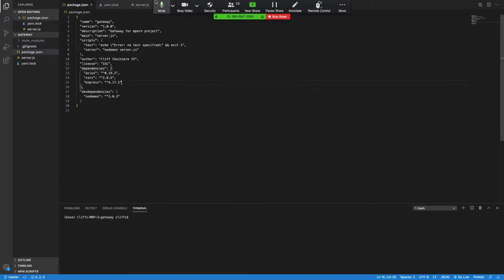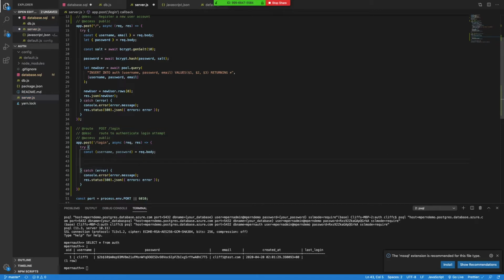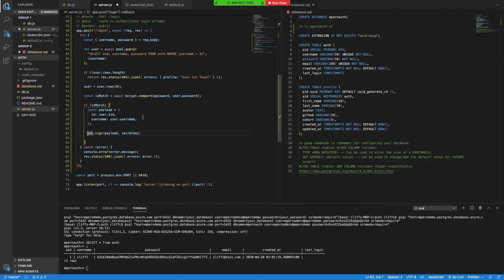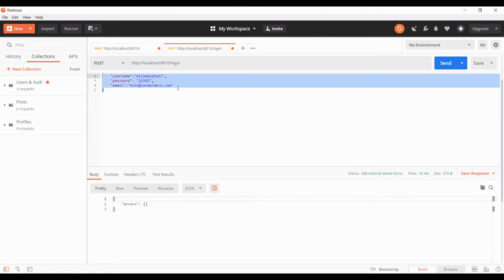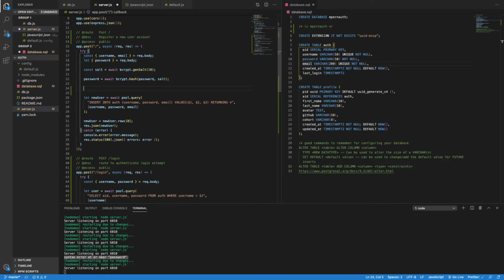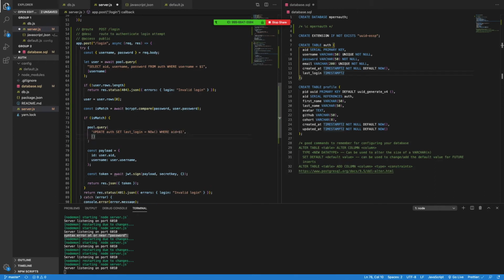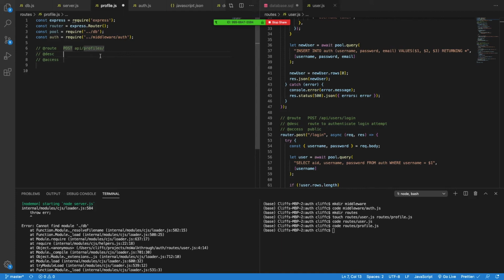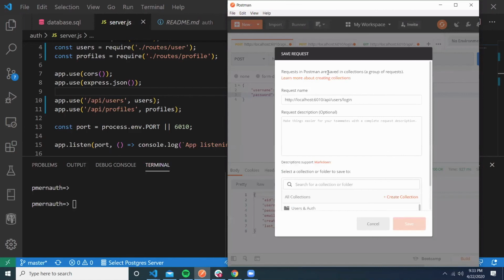microservices 2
Part 2 of microservices. Finish the user routes and start the profile routes challenge.